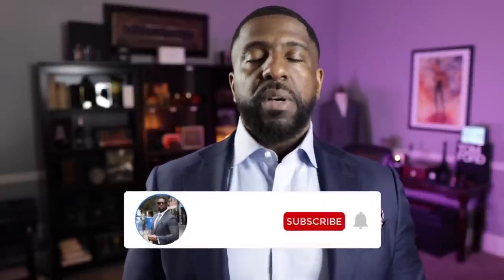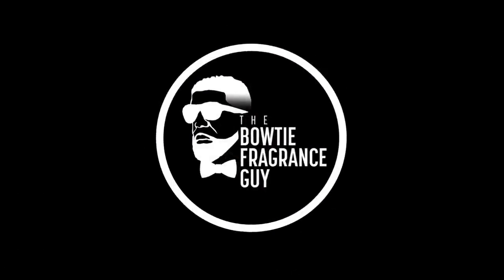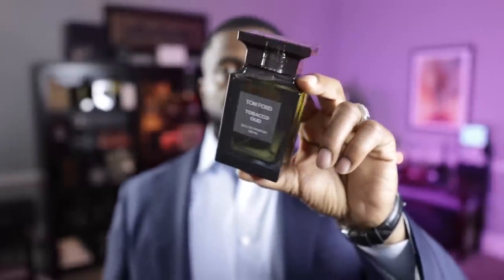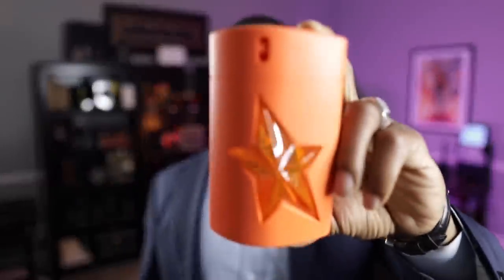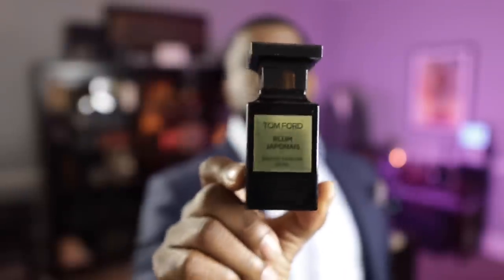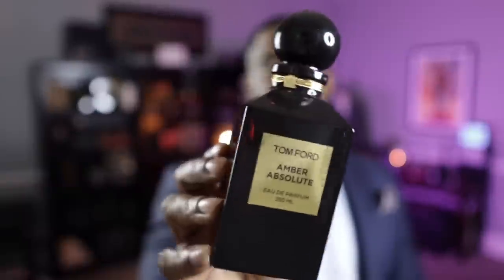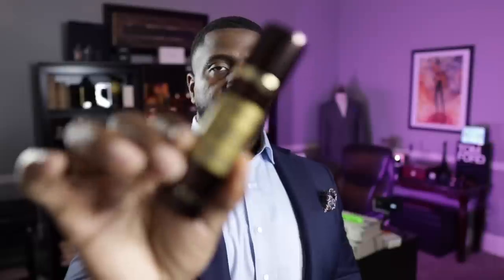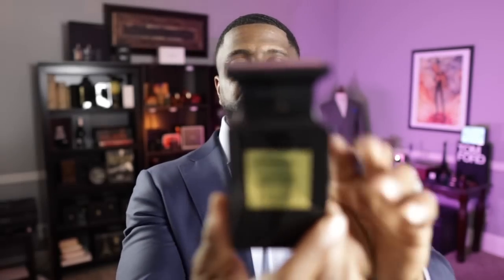10 Discontinued Fragrances I LOVE | Try Them NOW Before It’s Too Late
10 Discontinued Fragrances I LOVE | Try Them
NOW Before It’s Too Late

FRAGRANCE DISCOUNTS: 👇🏾

Lyrik:
Lyrik - Navitus Parfums

OTHERS CHANNELS:

(MADDENBTW23 YT)

Ombré Nomad
Tam DAO

BLUE FRAGRANCES:

Blvgari Blu
Coach Blue

10 Sexy Fragrances
Straight to Heaven Extreme
Dolce & Gabbana The One EDP Intense
Guerlain Ideal-Edp
Givenchy Gentleman EDP-

3 of my Favorite Fragrances:

Oud Wood
Original Santal

-My Equipment-

the_bowtie_fragranceguy